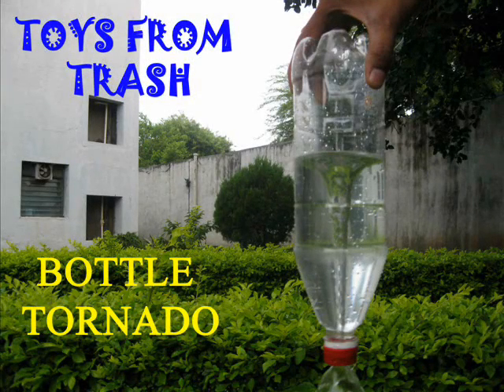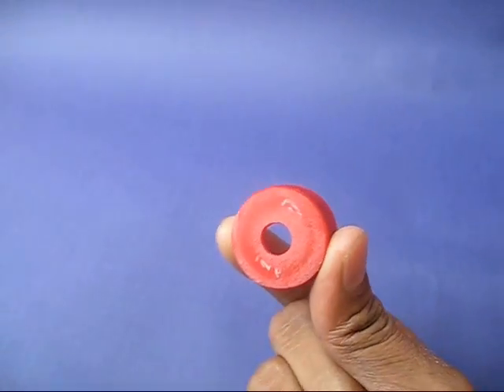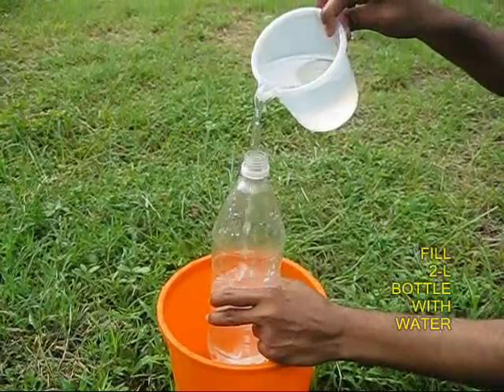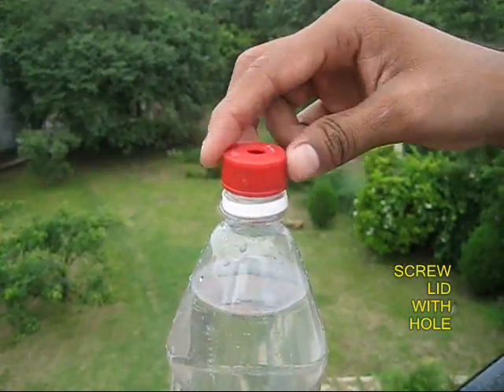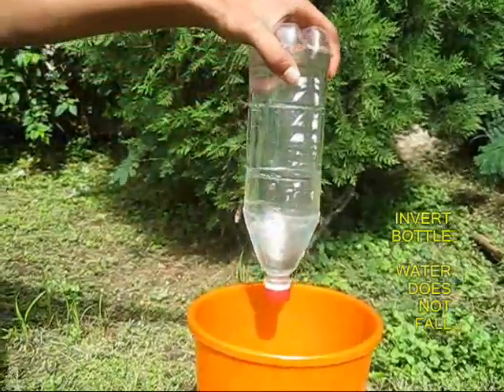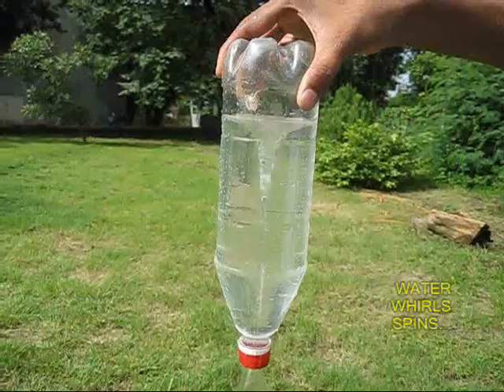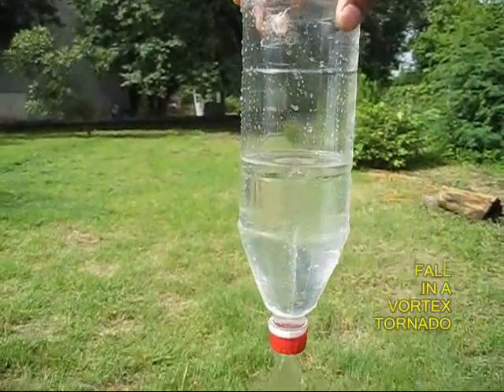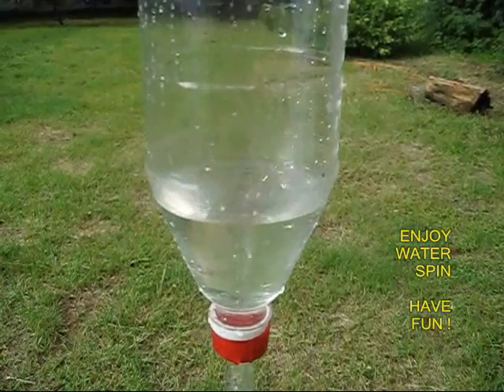BOTTLE TORNADO - ENGLISH - 16 MB.wmv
MAKE A TERRIFIC TORNADO WITH A PLASTIC BOTTLE ! This work was supported by IUCAA and Tata Trust. This film was made by Ashok Rupner TATA Trust: Education is one of the key focus areas for Tata Trusts, aiming towards enabling access of quality education to the underprivileged population in India. To facilitate quality in teaching and learning of Science education through workshops, capacity building and resource creation, Tata Trusts have been supporting Muktangan Vigyan Shodhika (MVS), IUCAA's Children’s Science Centre, since inception. To know more about other initiatives of Tata Trusts, please